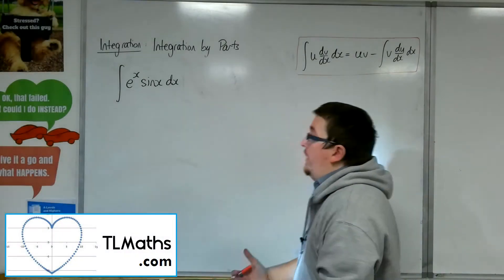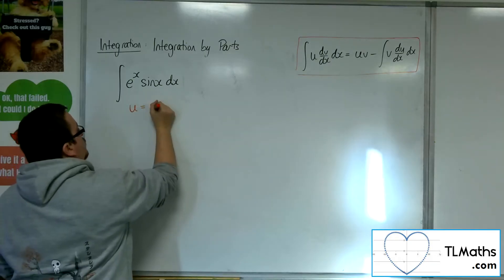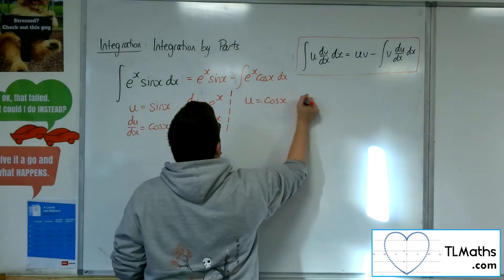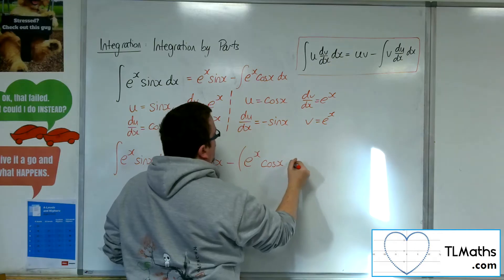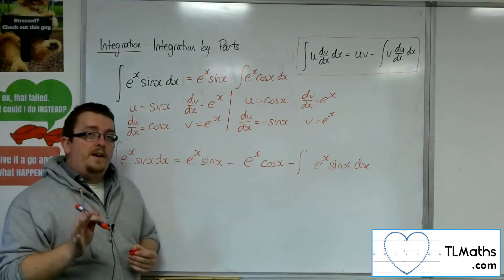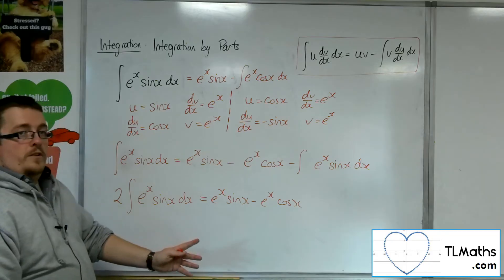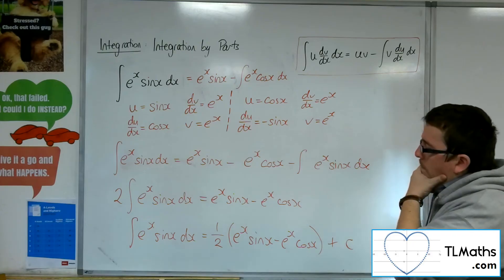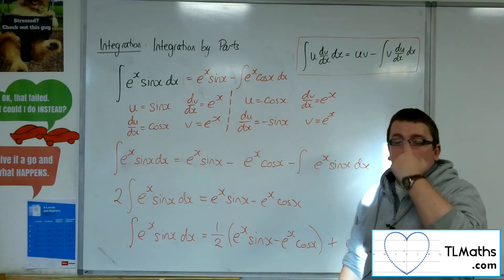A-Level Maths: H5-41 Further Integration: Integrate sin(x)*e^x